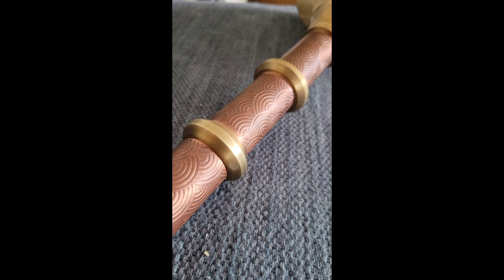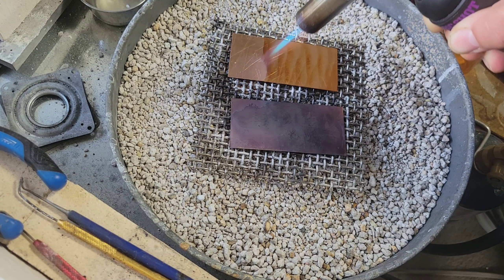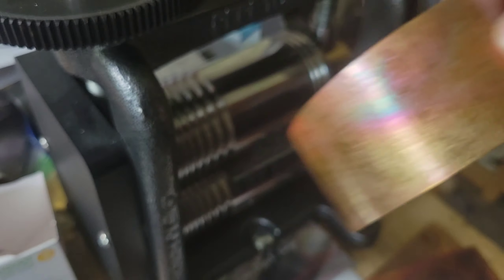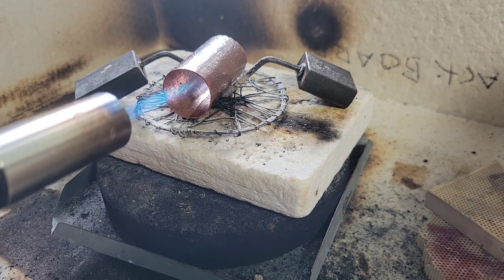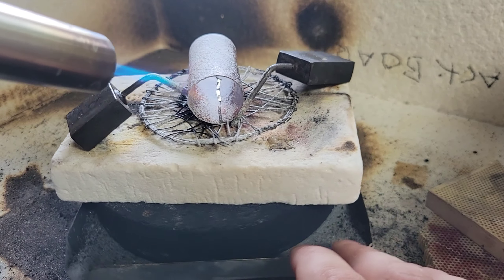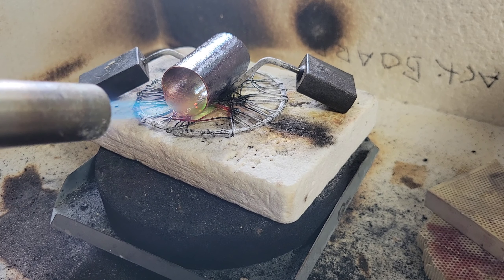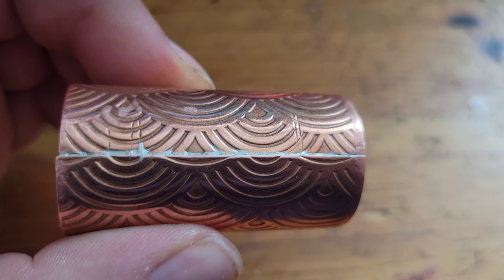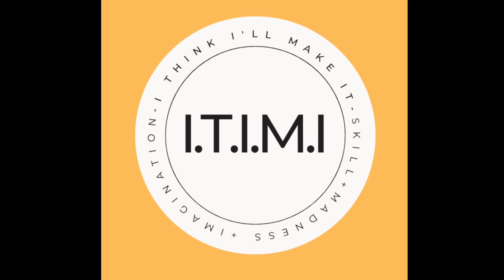I.T.I.M.I - Everything is broken! So let's use FIRE! Making Embossed Copper Shaft Covers Tutorial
My lathe lays wounded, my drill press not far behind. So we head to Mom's Workshop to roll. and squish some copper for an upcoming project.
Also featured is the mighty BONEHAMMER! That one will have it's own video shortly as well.
Special thanks toTerryrmDesigns.com for letting me play with fire in their workshop.